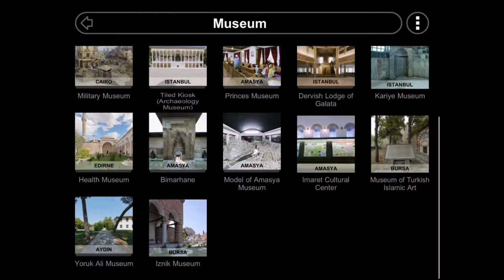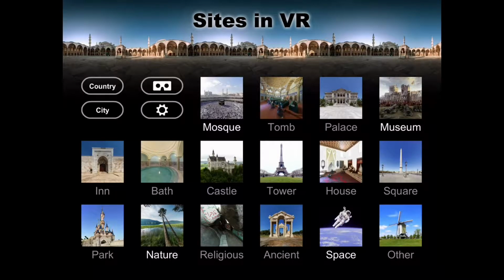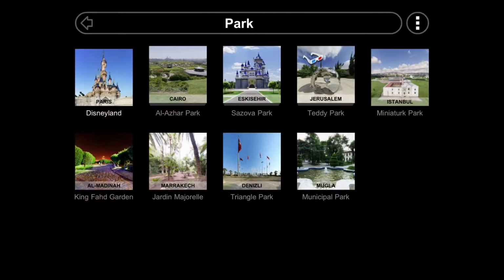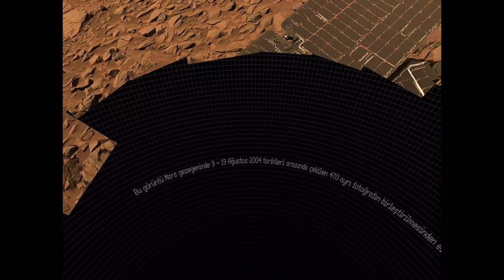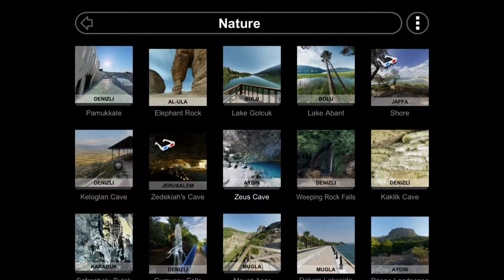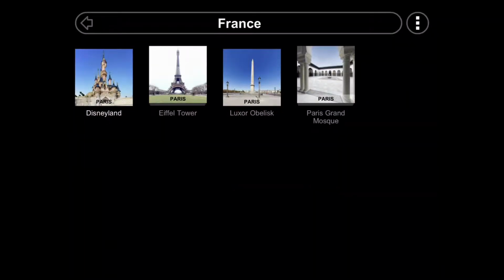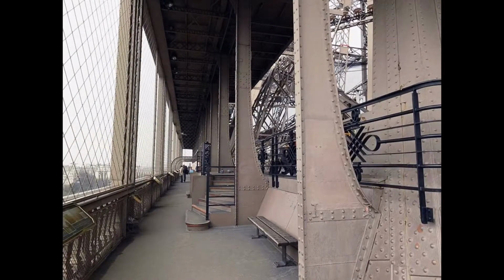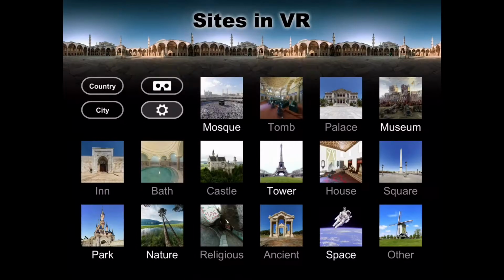Sites in VR Informational Video